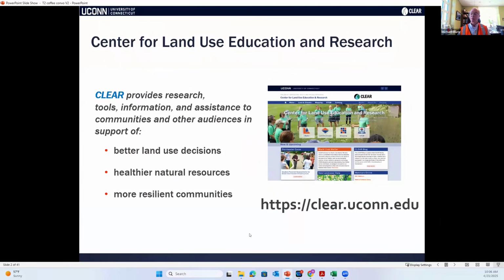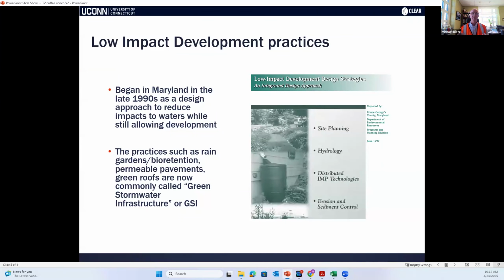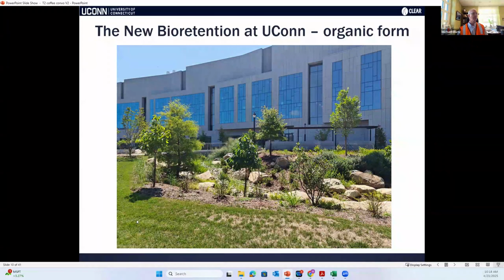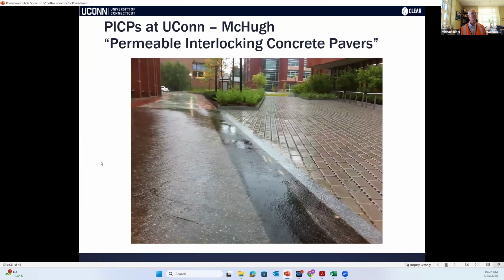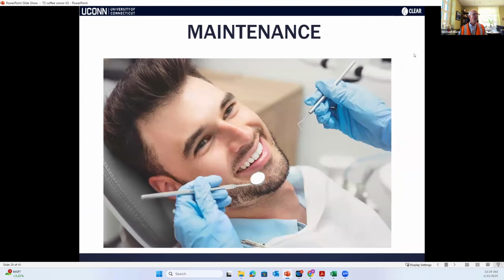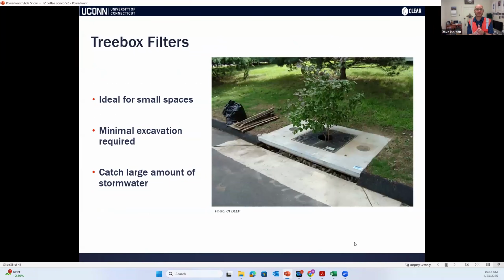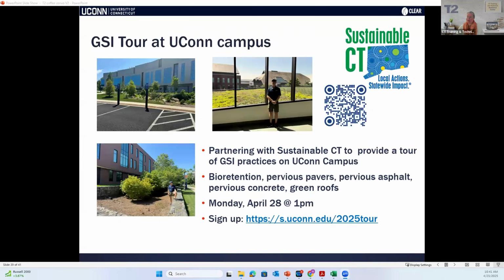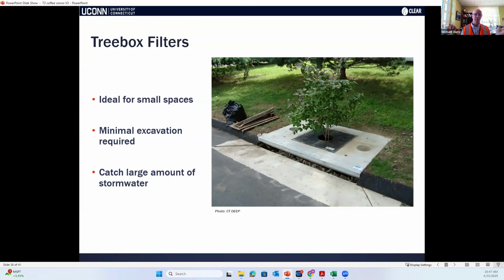Coffee & Conversation: Best Practices in Green Stormwater Infrastructure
This webinar, held on April 23, 2025, featured Dave Dickson and Mike Dietz from UConn’s Center for Land Use Education and Research (CLEAR). They shared insights and case studies on how Connecticut towns have used Green Stormwater Infrastructure to manage stormwater, improve water quality, and enhance community resiliency.